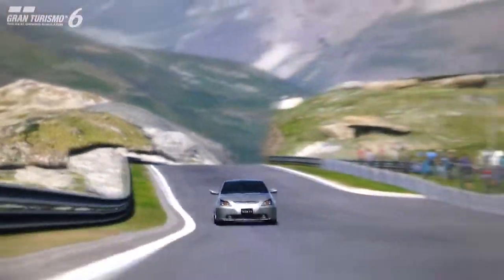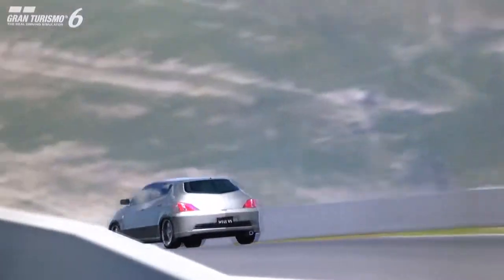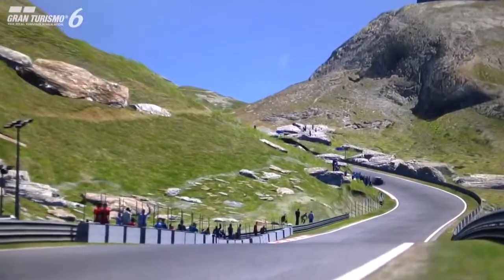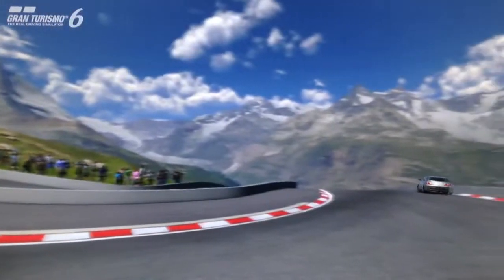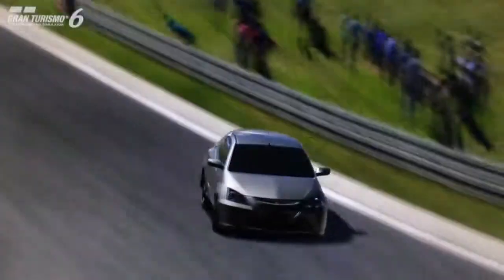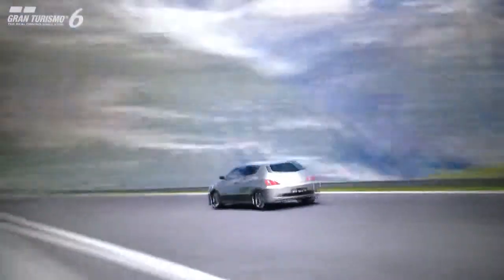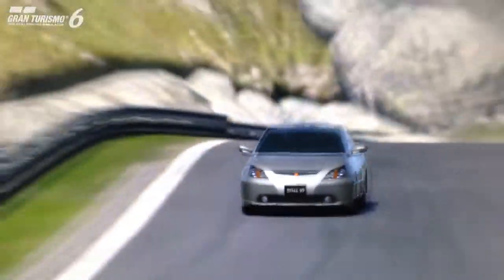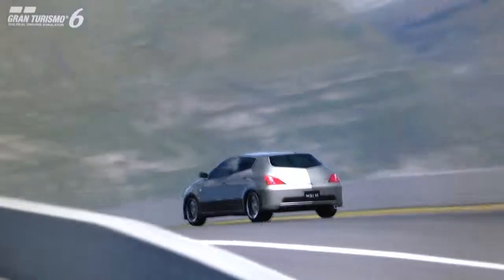GT6 : D.A.R.C. - Ep.30 - Toyota Will VS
Episode thirty of the review series for Gran Turismo 6 called D.A.R.C. (Does Anyone Really Care?), wherein I will be reviewing the cars that are often forgotten and hardly used by the vast majority of players.

This episode features the Toyota Will VS, which it a completely underloved hot hatch designed in the image of a stealth fighter...

Vine : Hammer Studios
Personal FB : mike.hamer.311
FightMe App : Hammer Studios
Google+ : Hammer Studios
PSN : CORRUPTED_DISC
XBL : CORRUPTED DISC
GTPlanet : CORRUPTEDDISC